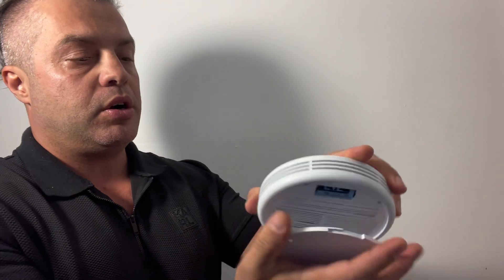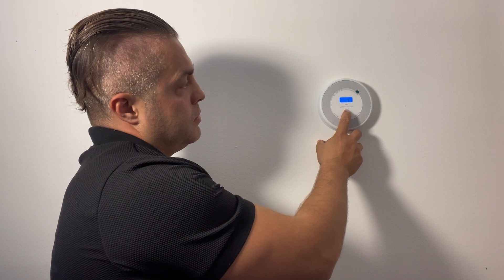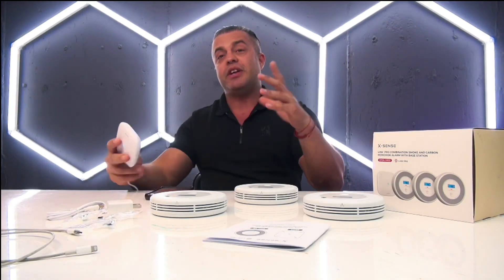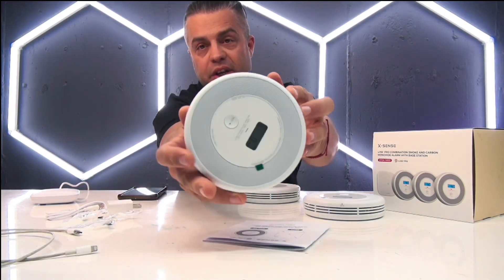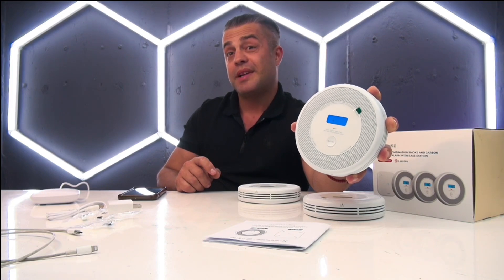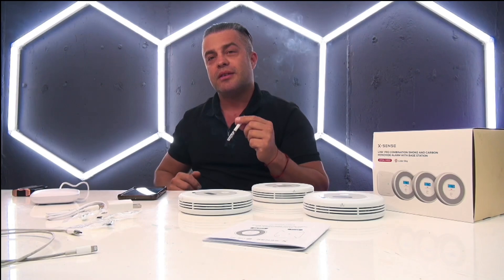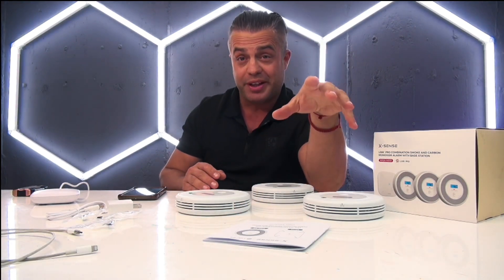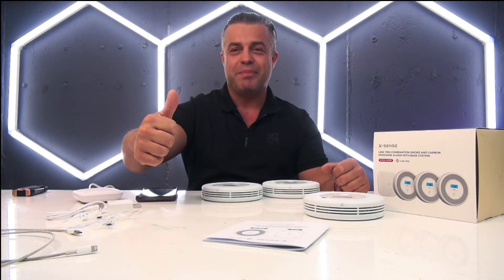Combination Smoke and Carbon Monoxide Detector with Voice Location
X-Sense Combination Smoke and Carbon Monoxide Detector with Voice Location, Interconnected Smoke Detector Carbon Monoxide Detector Combo with Base Station (Included), Model XP0A-MR31